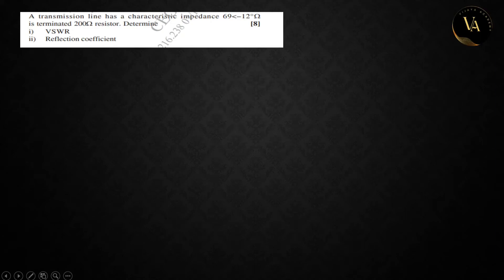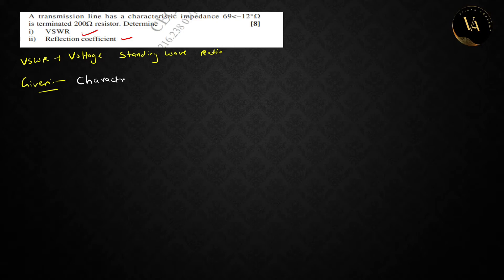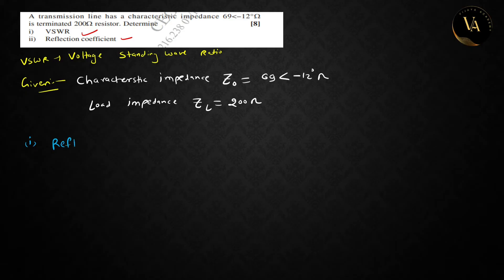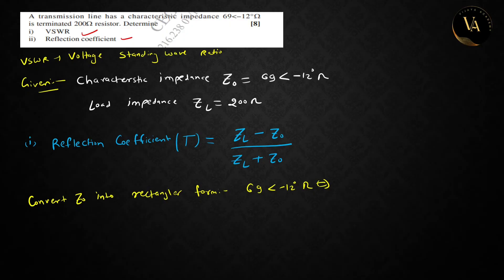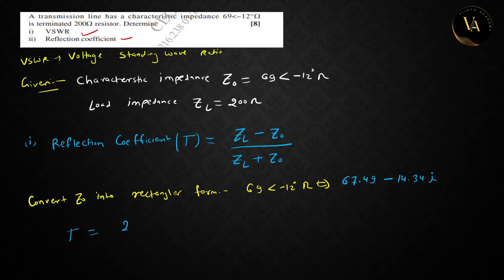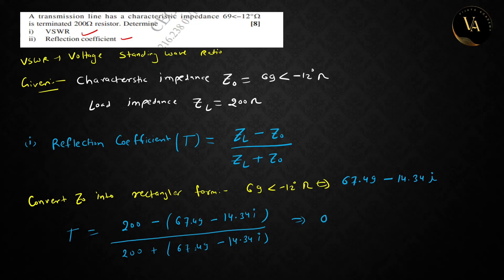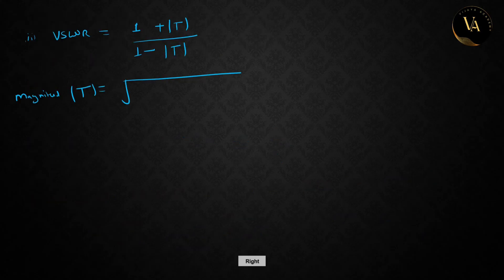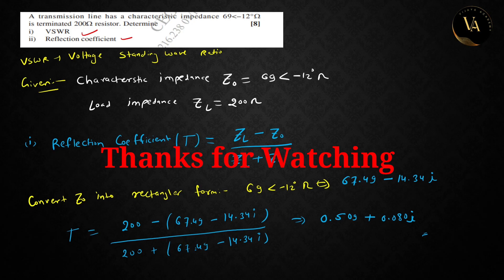Solved Problem -5 Transmission Line | EMFT on VSWR, Reflection Coefficient Load Impedance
Question -  A transmission line has a characteristic impedance 69angle(–12°)
is terminated 200 resistor. Determine [8]
i) VSWR
ii) Reflection coefficient

Download My Institute App and use Organisation Code -
     *SBKBXD*

Vijaya Academy Student Support - 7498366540 ( Call or WhatsApp )